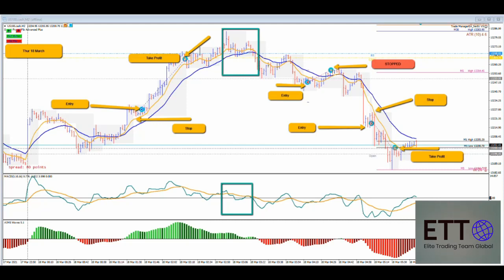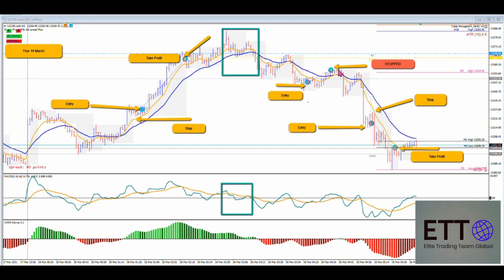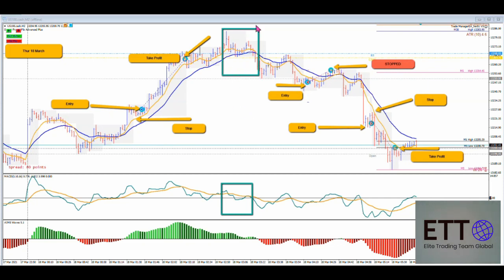LIVE TRADING ROOM REVIEW ASIAN SESSION 18 MARCH 2021